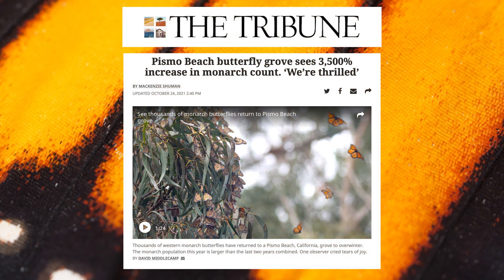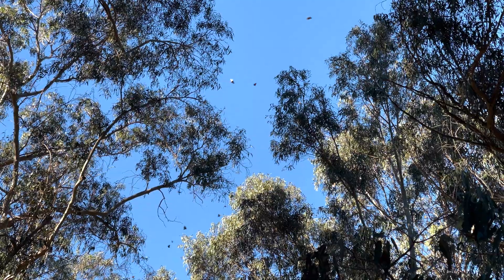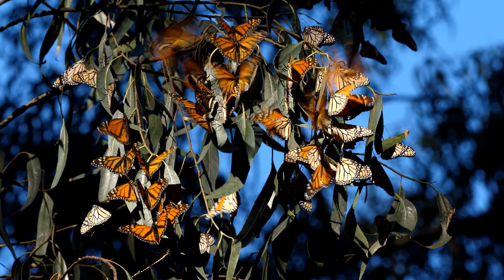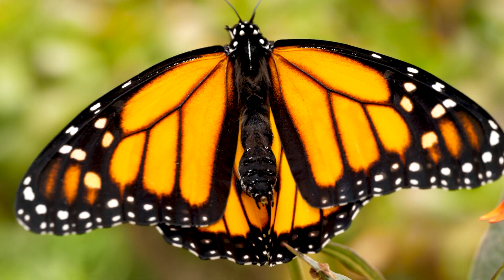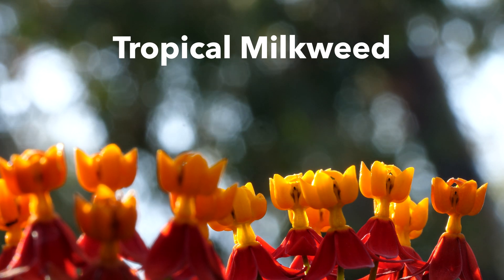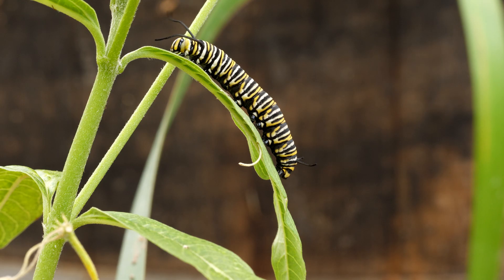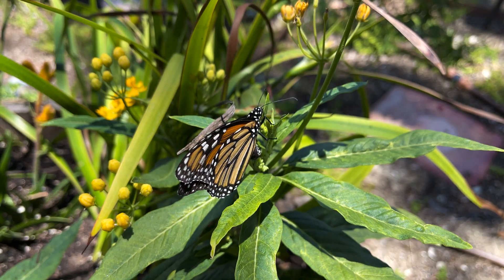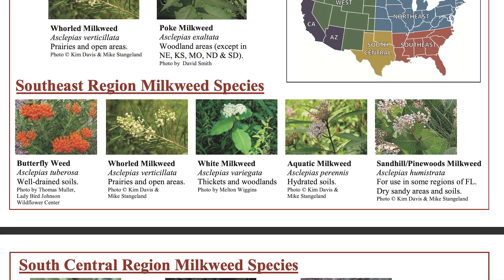Good News! - Monarchs Return to Pismo Beach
In early November 2021, the Pismo Beach butterfly grove has reported a 3500% increase in population over the nearly extinct population from last year.  Check out the good news in 4K!

For information on planting native species of milkweed use this link for a reference by your region.

Did you know I'm an exclusive Pond5 stock footage contributor?